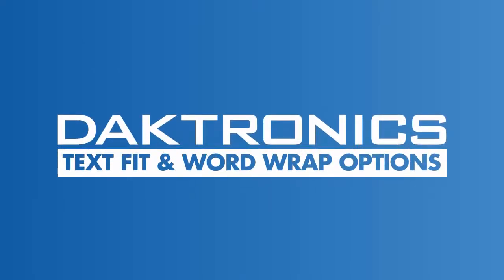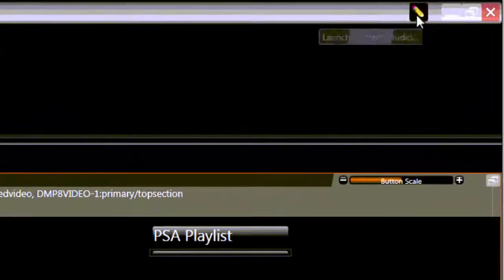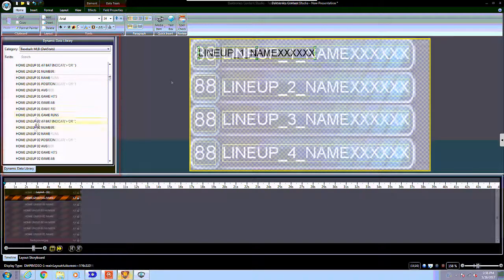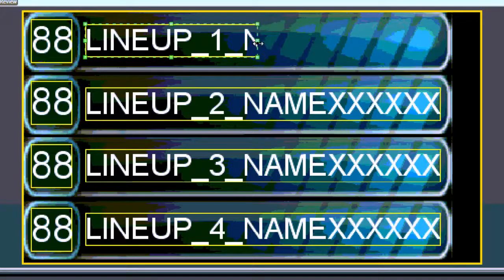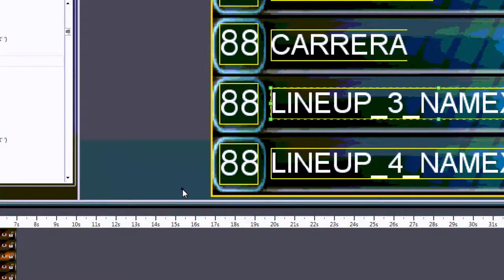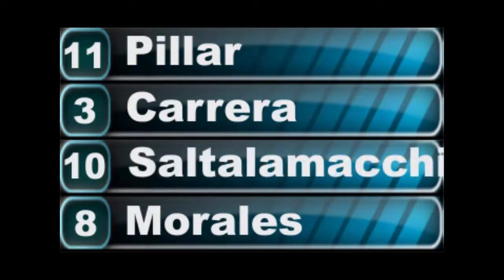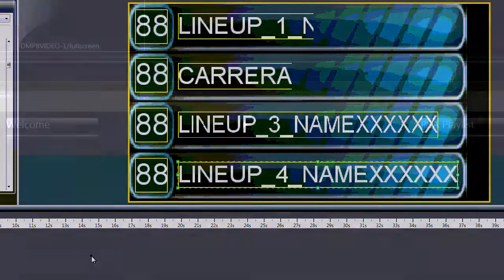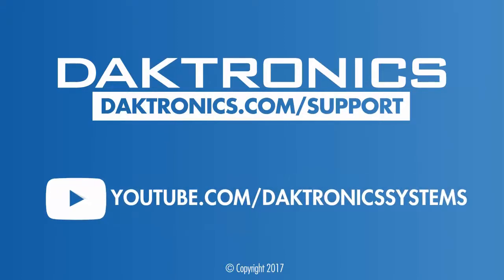Text Fit and Word wrapping in Content Studio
This video demonstrates how to use the text sizing features in content studio to fit real time data within it's bounding box. These features work in conjunction with the DMP-8000 player.